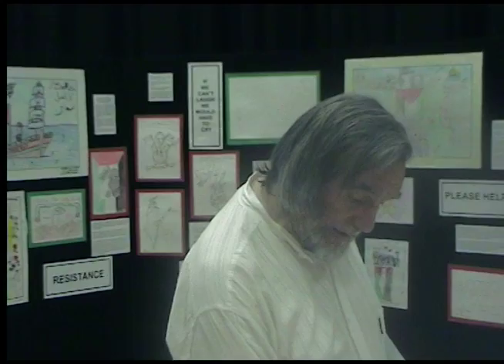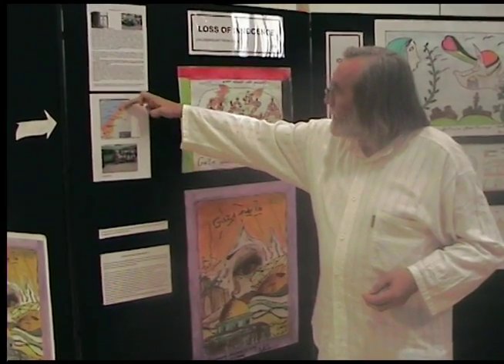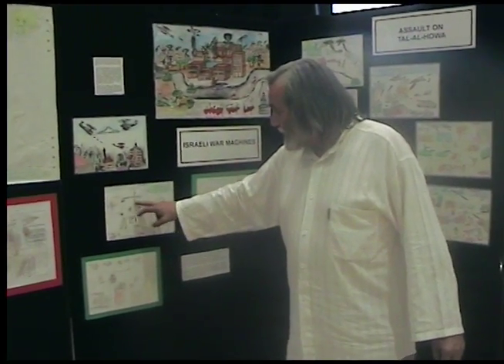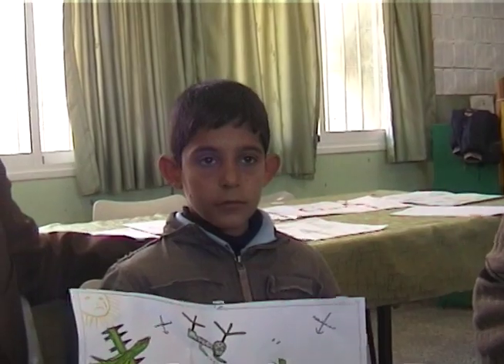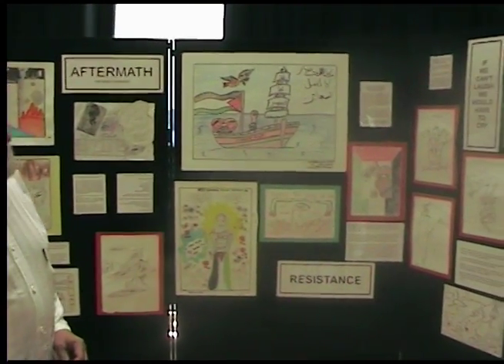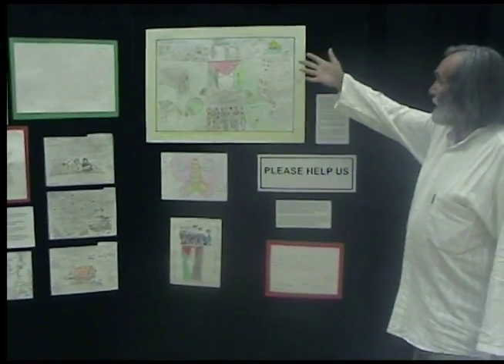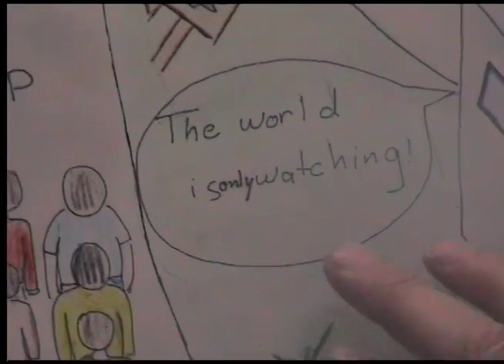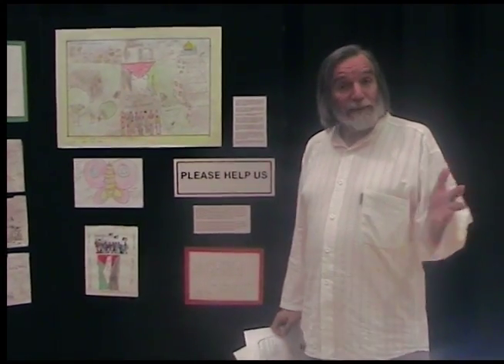Loss of Innocence an Exhibition of Art by the Children of Gaza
A Walk around the Exhibition of Children's Art from Gaza